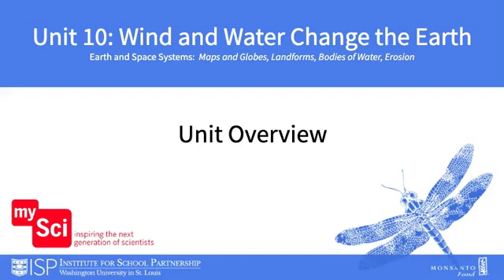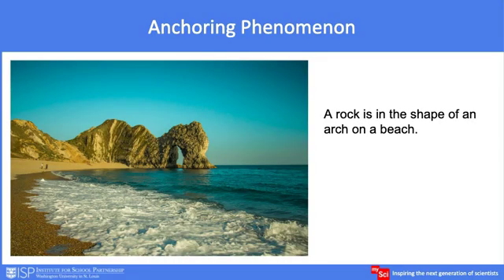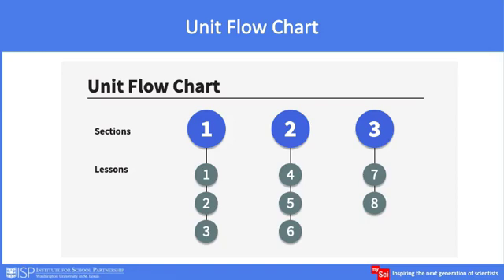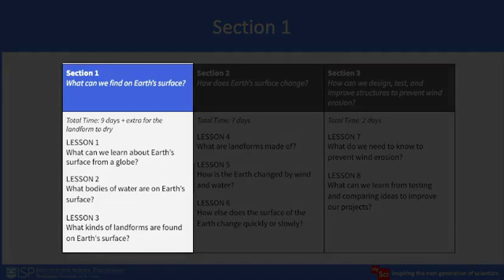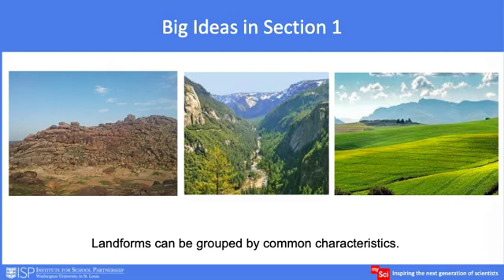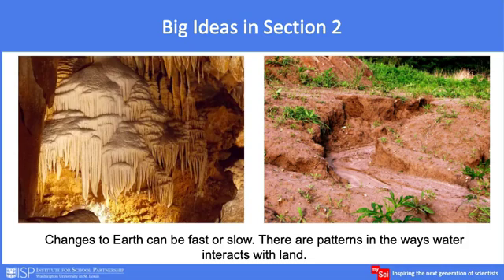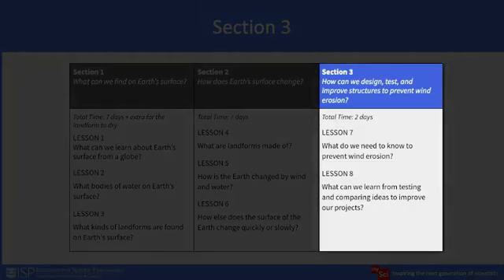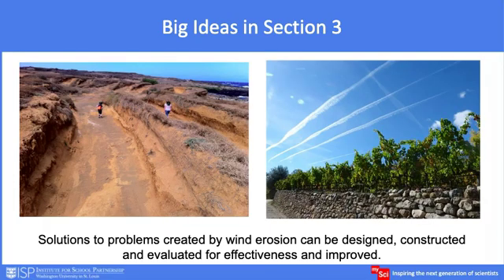mySci 6 0 U10 Overview